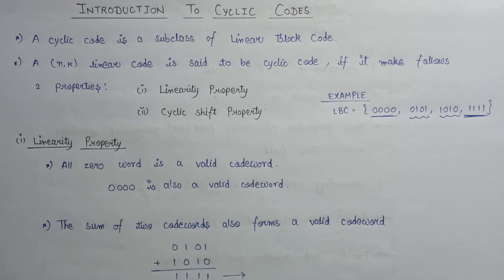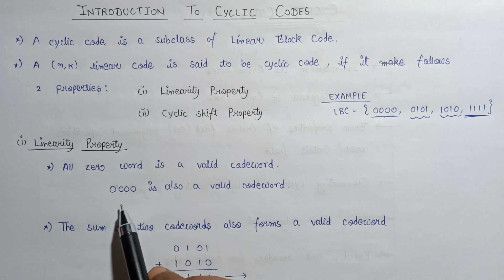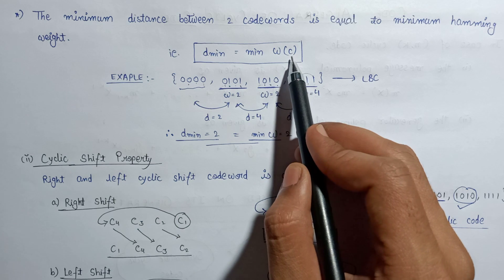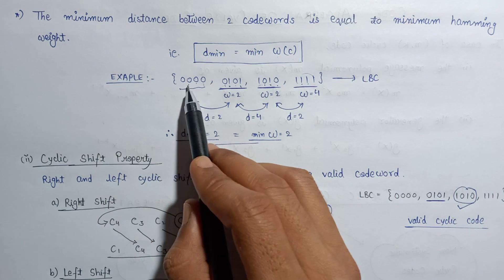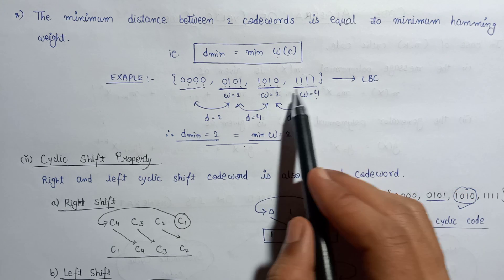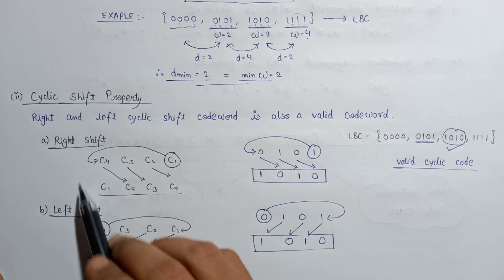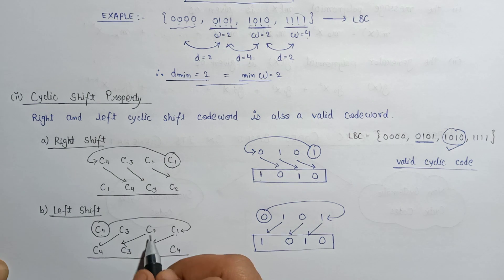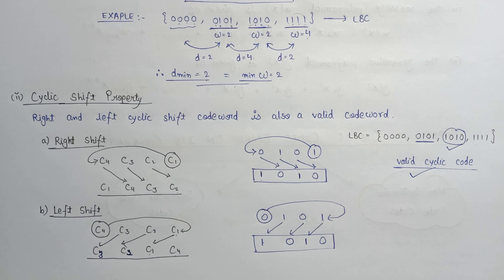Introduction to Cyclic Codes | Information Theory and Coding